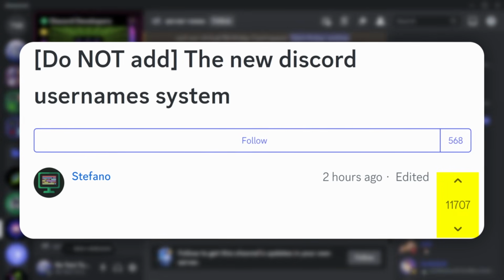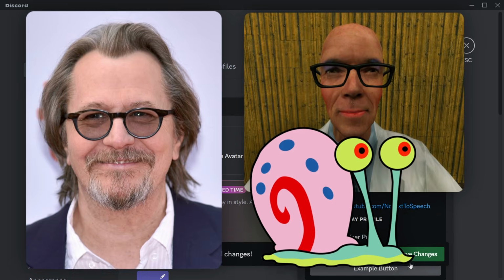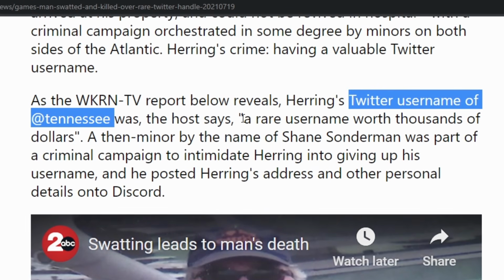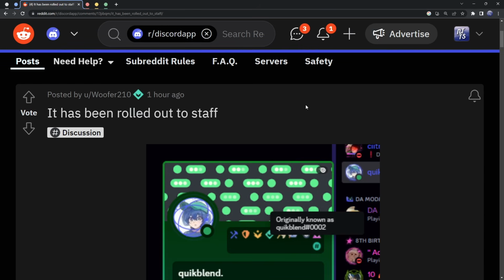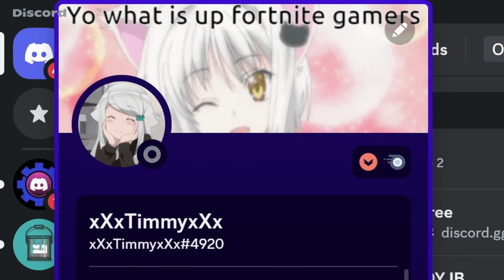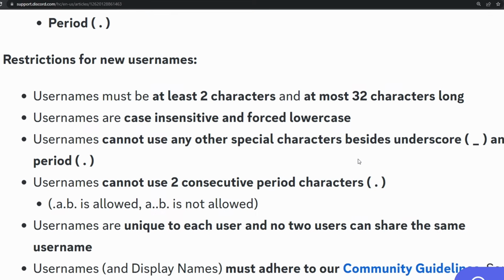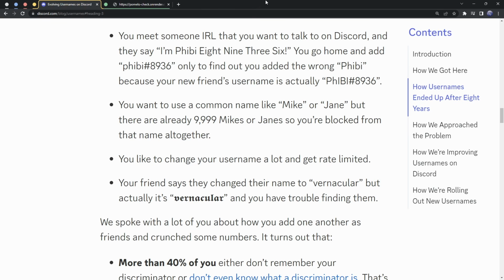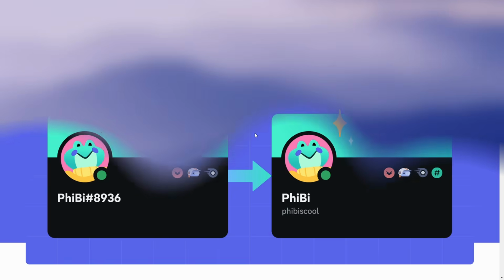Discord didn't listen...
Discord's new usernames are coming whether or not you want them to. And some things have changed.

Now how do we know the end is near for Discord's discriminator. Well if you visit the closest people to Discord (Discord staff) those gamers have a fancy new username. But they also have a fancy new badge. Now before you lose it since Discord has a new badge that badge goblins are going to consume, just know that something good actually came out of this: Display Names.

Display names are basically global nicknames. You don't have to worry about Discord's username cooldown or worry about too many people having the same username.

LINKS
Big Discord Community Post with upset people

TIMESTAMPS
00:00 - Discord ignorin yall
00:56 - The Problems
02:21 - How to hate people
03:32 - Discord Staff stole my name bruh
04:43 - BADGE BADGE BADGE BADGE BADGE
05:46 - Strange changes...
06:39 - Quick little deets for newbies
07:22 - Discord LIED omg?
09:26 - They aint stopping g